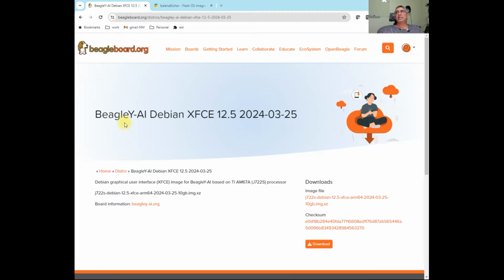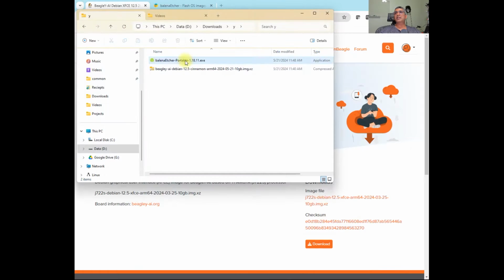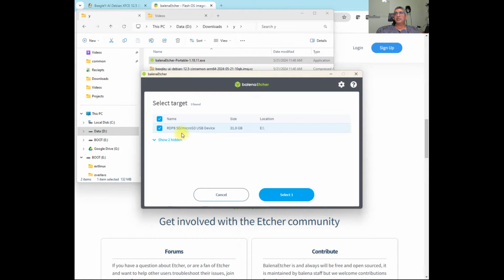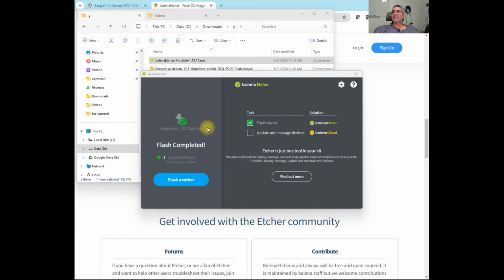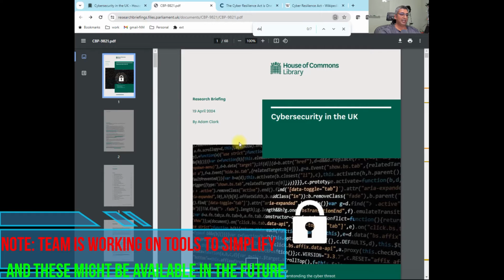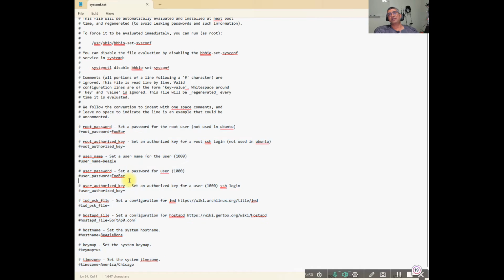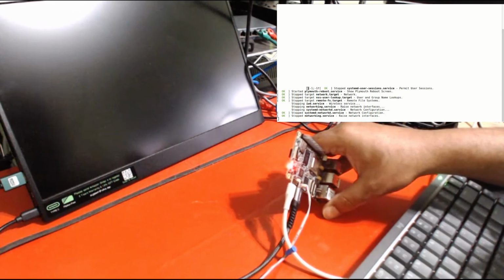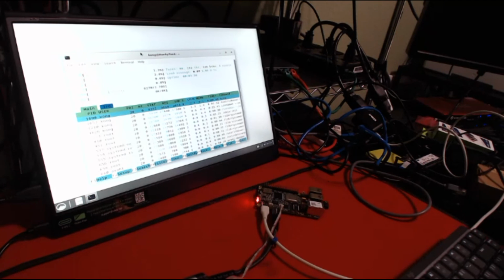BeagleY-AI HOWTO: Flashing and Boot using SD Card (Cinnamon)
* SDCard reader
* SD Card used in the video (others should work)
* Micro HDMI to HDMI adapter
* HDMI Monitor

Optional Equipment:
* Serial port (Optional) (We do not use serial wire debug(SWD), so the debugging aspect of the Raspberry Pi 5 debug probe is not of use to us).